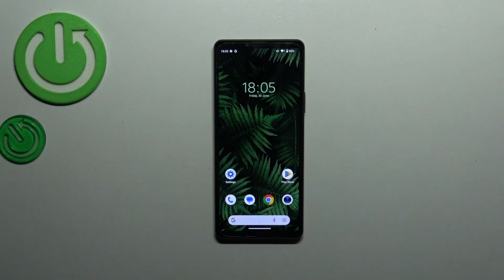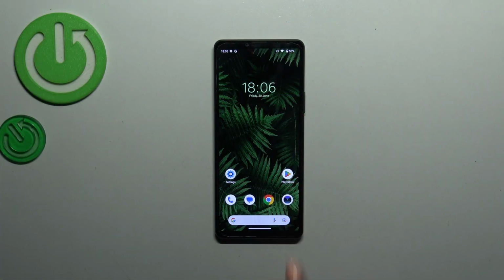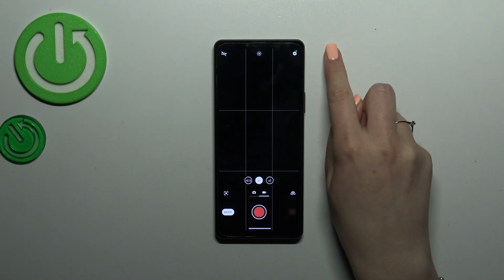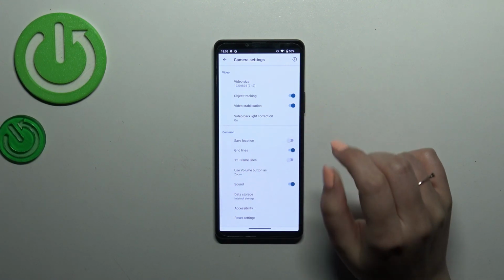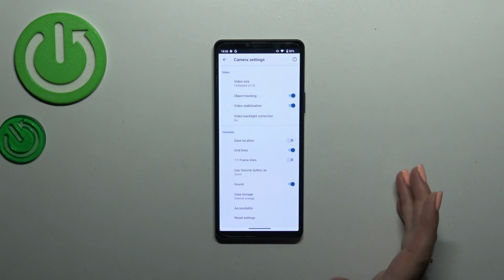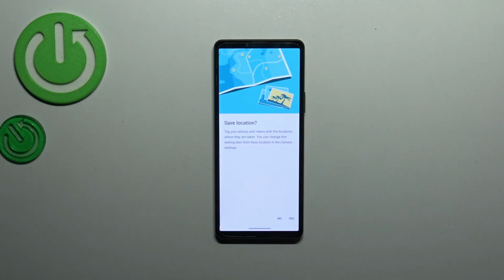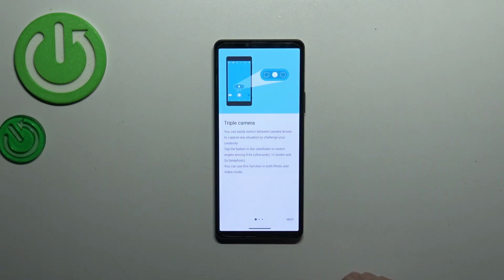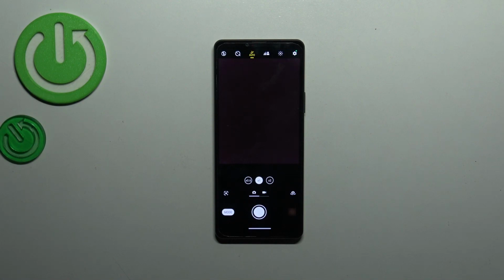How to Reset Camera Settings on SONY Xperia 10 V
Resetting the camera settings on your SONY Xperia 10 V can be very useful if you encounter issues with the camera app or if you want to revert back to the default camera configuration. We will show you how to perform this reset in order to restore all camera settings to their original values.

How to reset camera settings on SONY Xperia 10 V? How to restore camera settings on SONY Xperia 10 V?